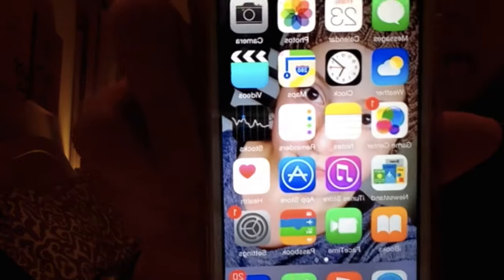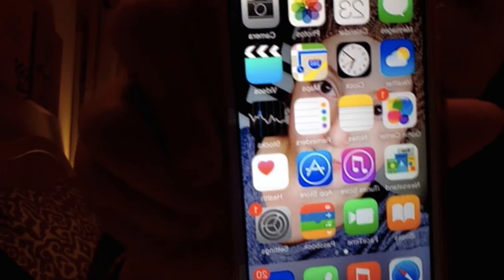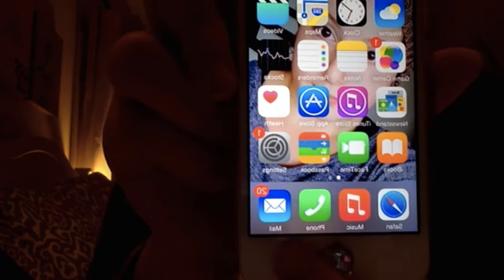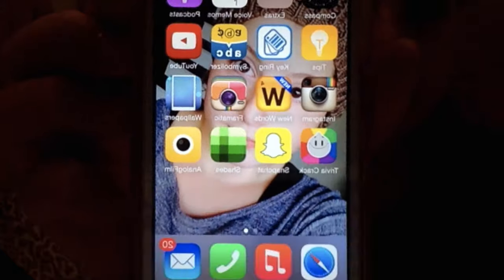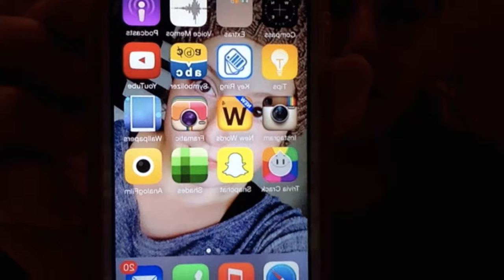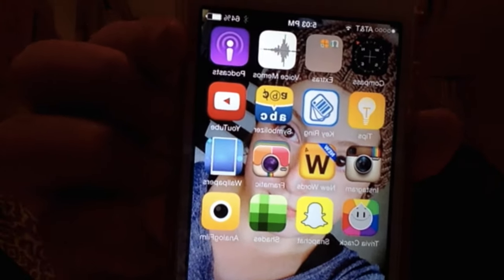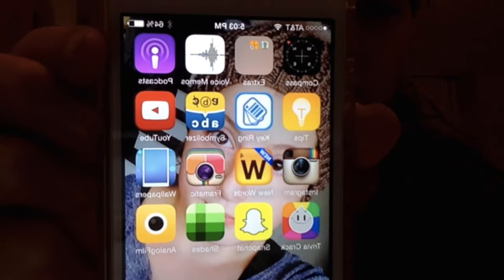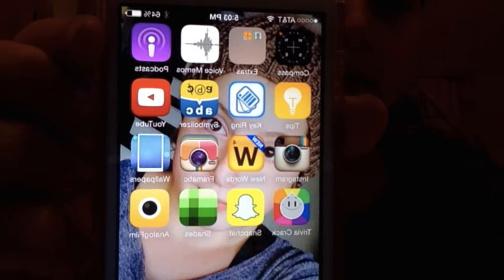Whats on my iphone 5s?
This video is about Whats on my iphone 5s?